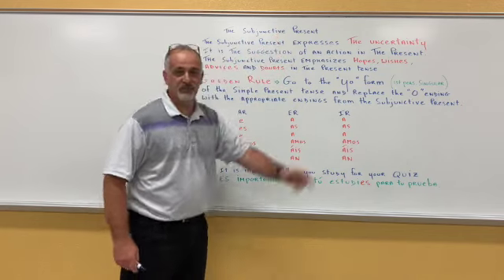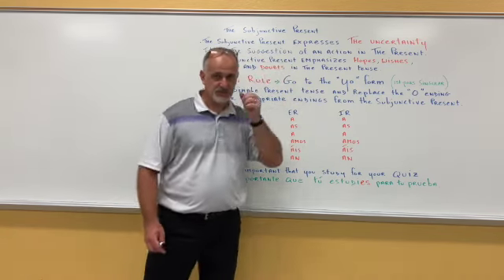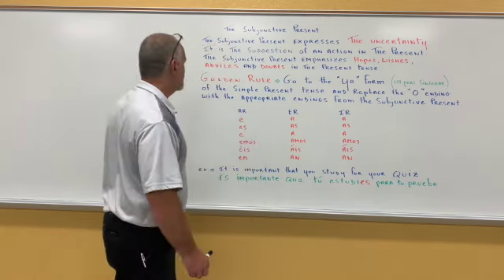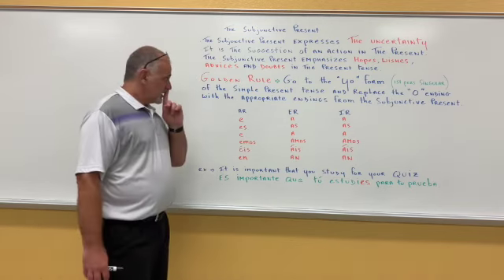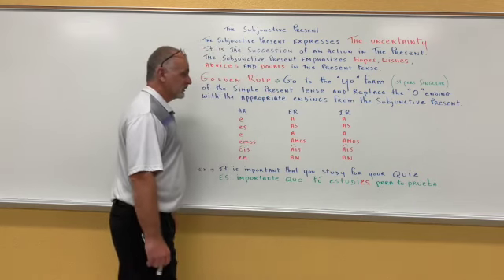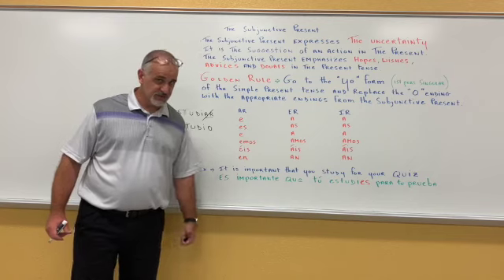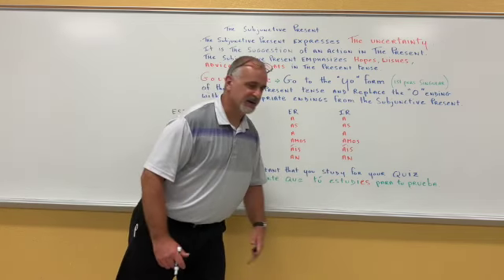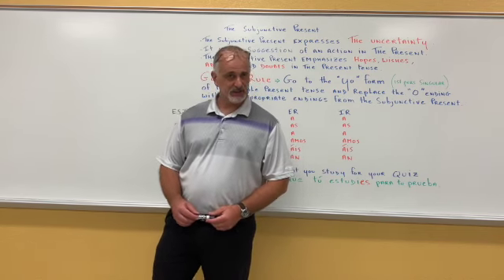The Subjunctive Present in Spanish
This video is about The Subjunctive Present in Spanish